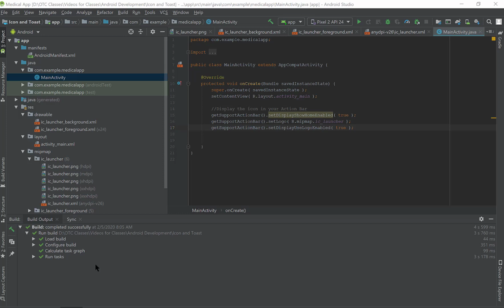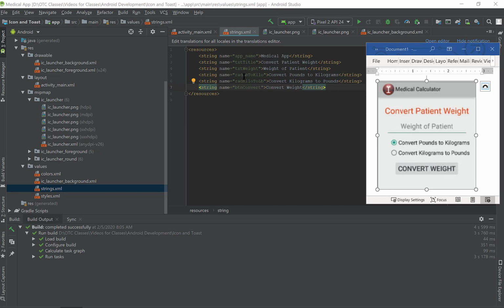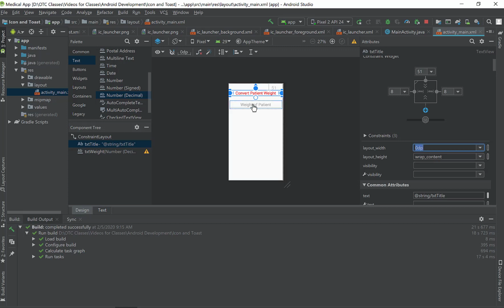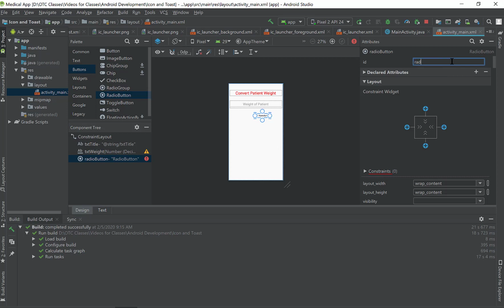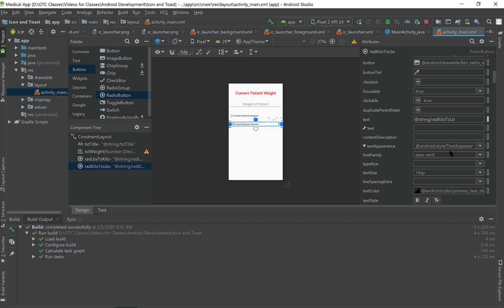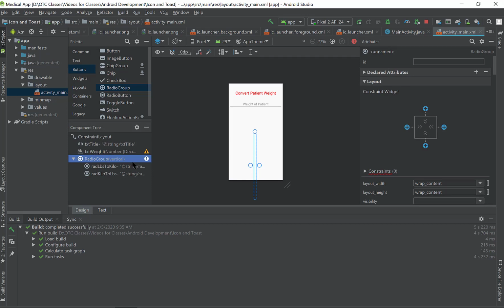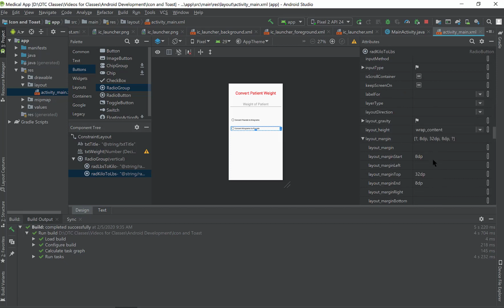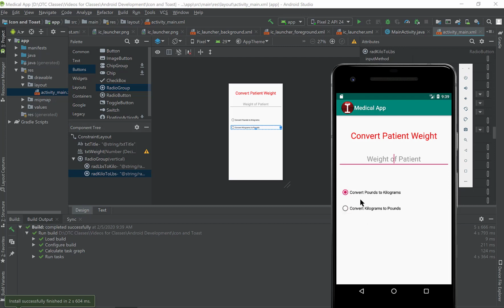Radio Buttons/Groups - Medical App (2)